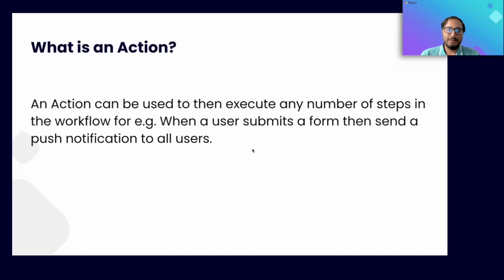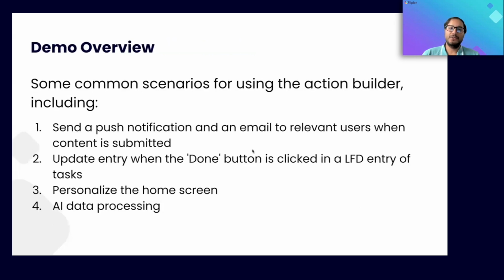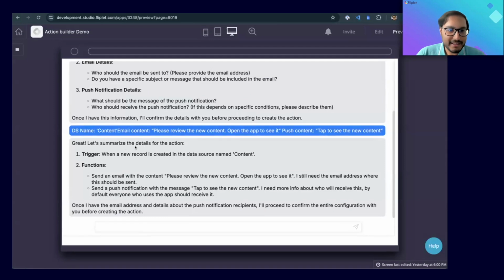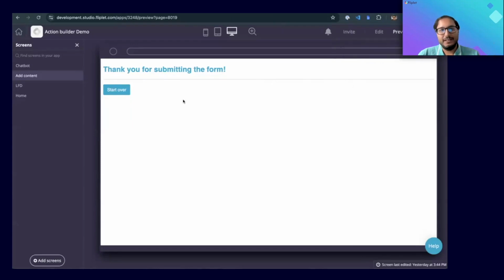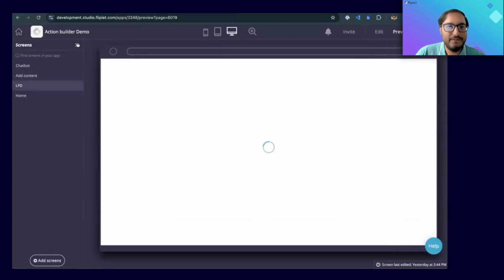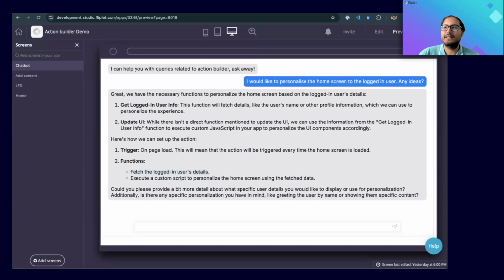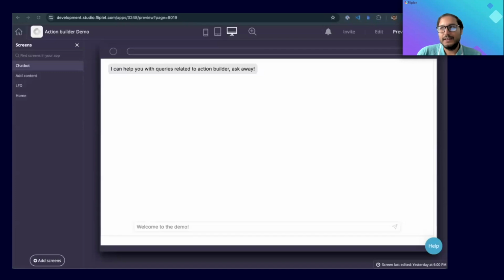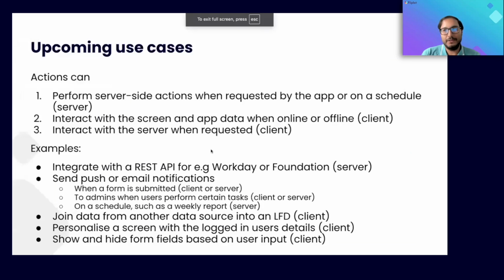FLIPLET SUMMIT Q4 2024 - DEMO SESSION: New workflow features to automate your apps without code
Join Deb Ghosh, Developer Team Lead at Fliplet, as he demos Fliplet's upcoming Action Builder features.

In this session, Deb showcases:

- Automating your app's workflows without using code
- Setting up triggers for actions like push notifications and emails
- Personalizing screens and managing tasks with no-code actions
- Using AI to assist in workflow creation and data analysis

Scenarios like scheduled reports, form submission triggers, and user-based personalization

This session is perfect for app developers, administrators, and anyone seeking to automate app tasks and workflows without code. It’s also ideal for those using code in Fliplet who want to explore AI-powered solutions.

If you'd like early access to the Action Builder features, please to get in touch with your Account Manager or email with 'Builder' in the subject.